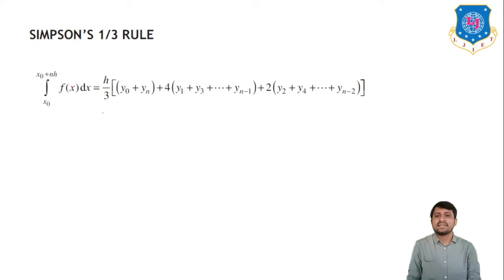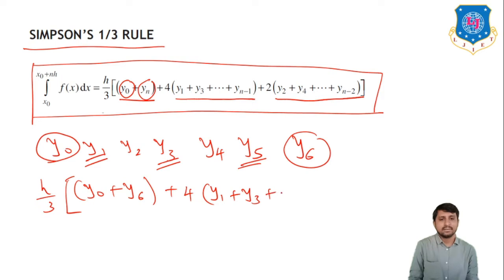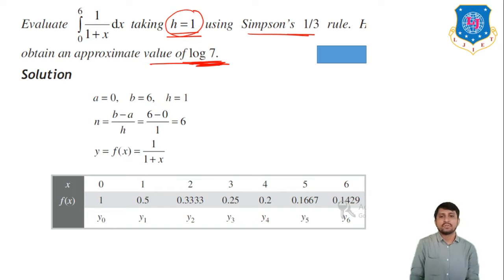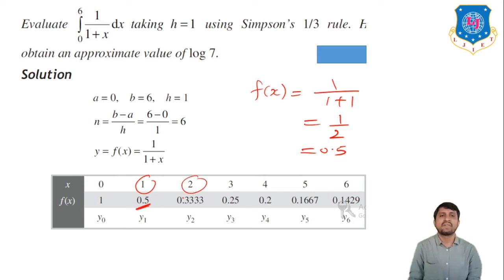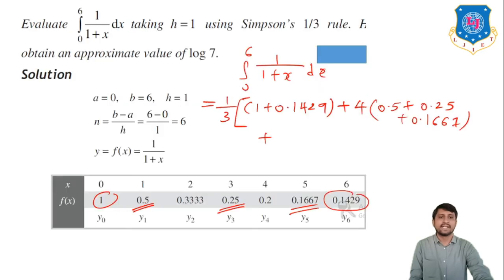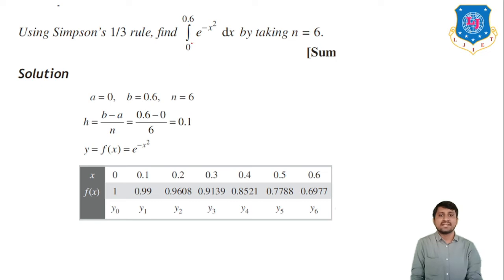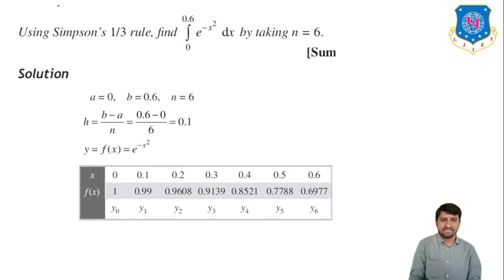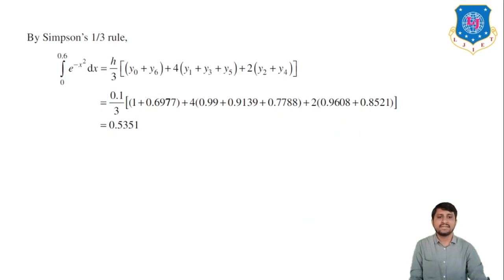L 06 Simpson’s 1/3 Rule | Mathematics-III | Mechanical